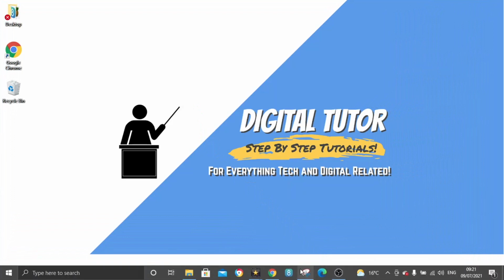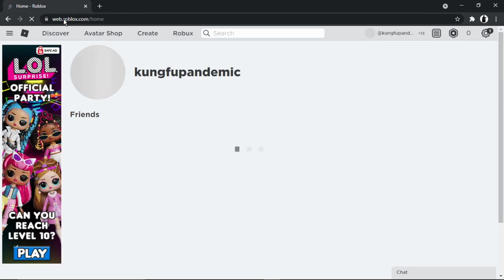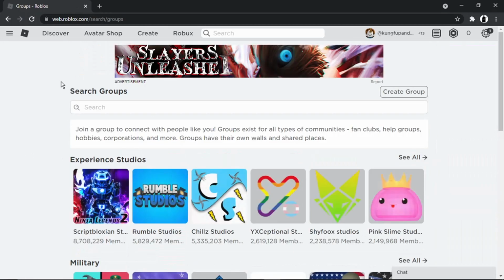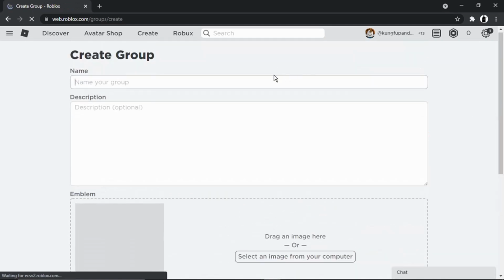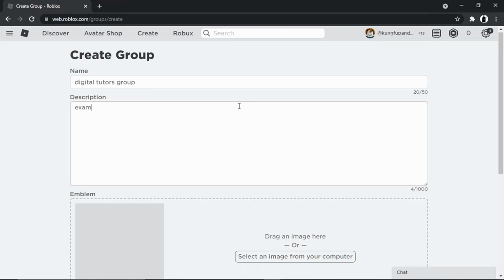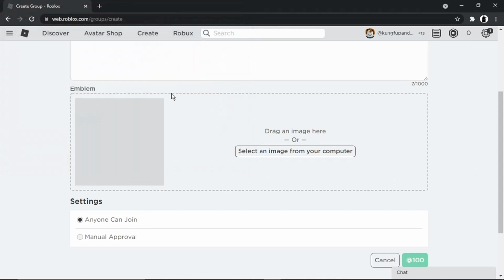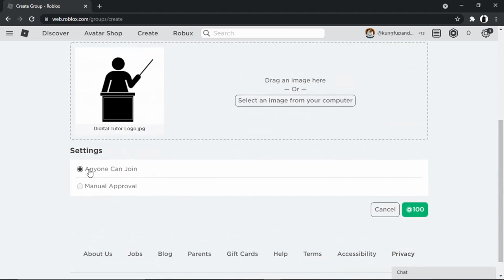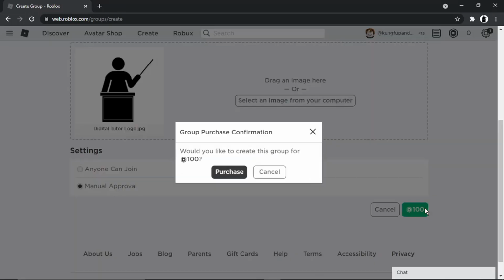How To Create A Group On Roblox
In this video I will show you how to create a group on roblox.

It is easy to learn how to create a group on roblox but can be tricky to find if you are new to roblox but in this tutorial you will learn step by step how to create a group in roblox.

how to make a group on roblox is explained clearly in this video so just hit play and you will learn how to make a group in roblox. After watching the video the whole way through you will know how to create roblox groups

A lot of people are looking for ways on how to create a group on roblox and this is an easy to follow video on how to make roblox groups

So if you are looking for how to create a group in roblox you have come to the right place.